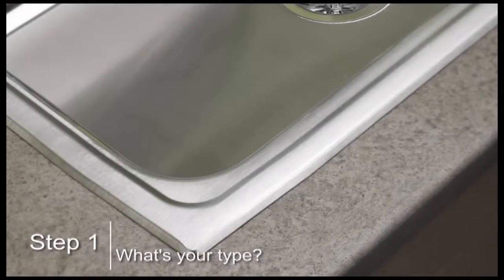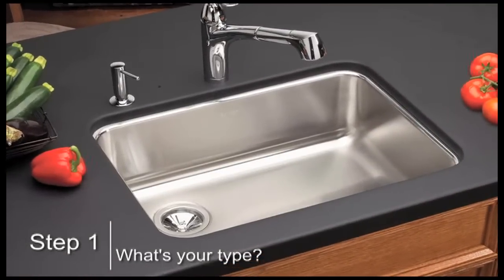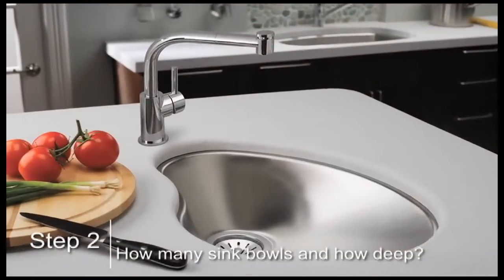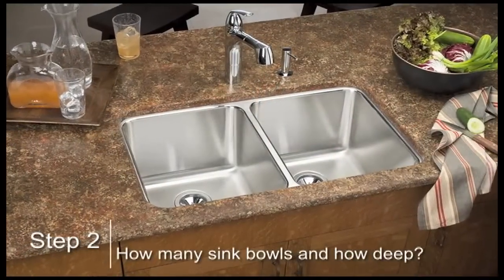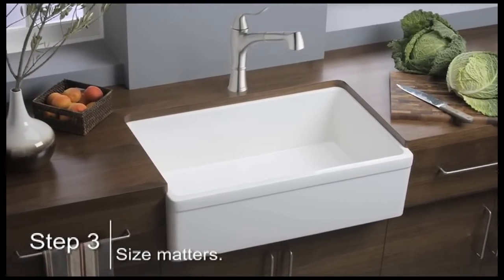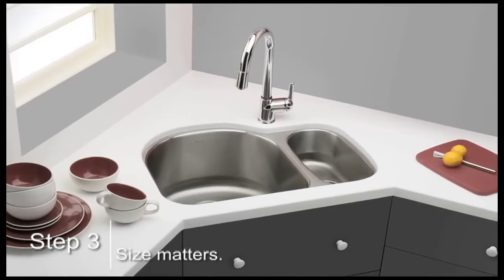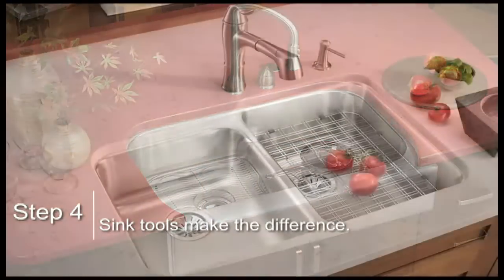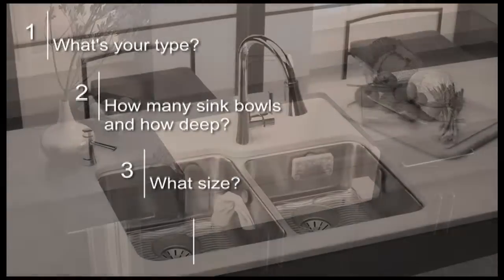SinkSpotlight - The Ideal Sink in Four Easy Steps